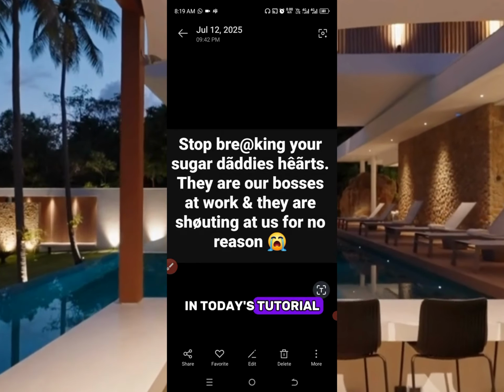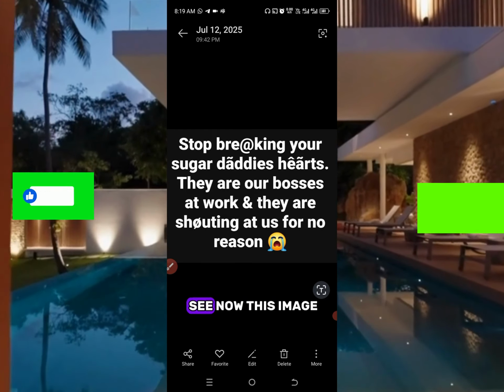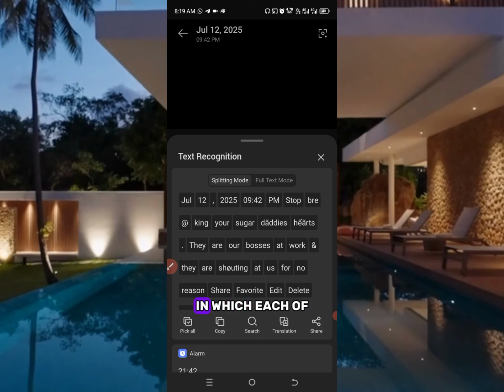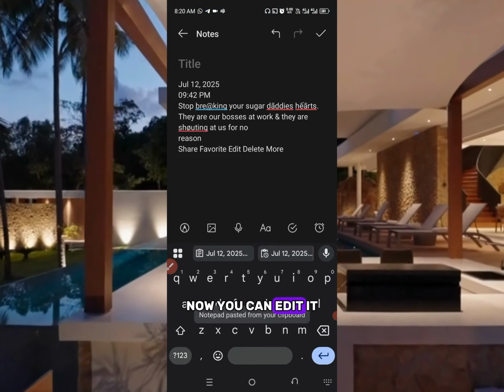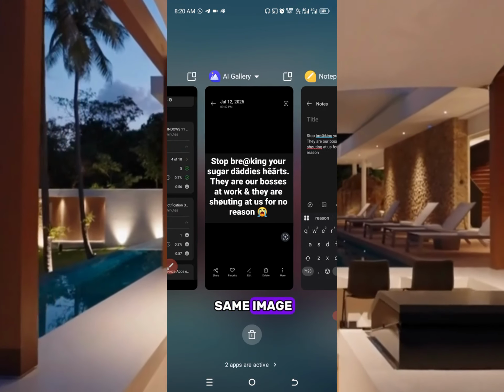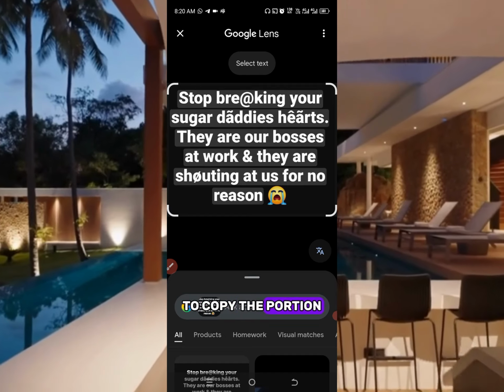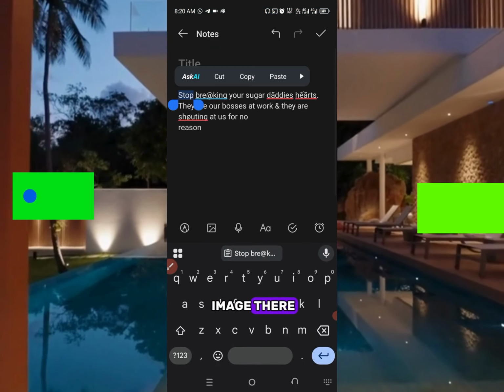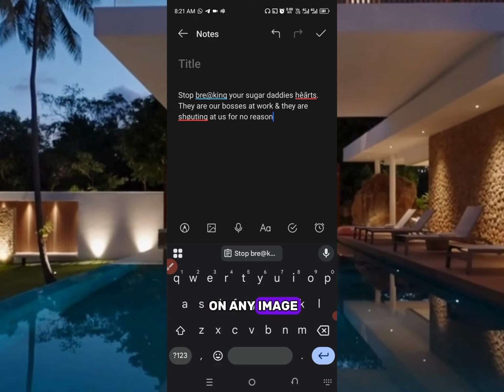2 Easy Tricks to COPY TEXT from Images on Android Devices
2 Easy Tricks to COPY TEXT from Images on Android Devices.

Want to copy text from any image using your Android phone? 📱 In this video, I’ll show you 2 simple hacks to extract text from any picture instantly—no technical skills needed!

✅ Learn how to copy text from image in Android effortlessly
📲 Bonus tips for iPhone users including how to copy text from image in iPhone and iPhone X
💬 Works perfectly for WhatsApp, Telegram, Samsung phones, HP laptops, and even blocked websites on Chrome, How to copy text on Android, iPhone, Samsung, and HP laptops